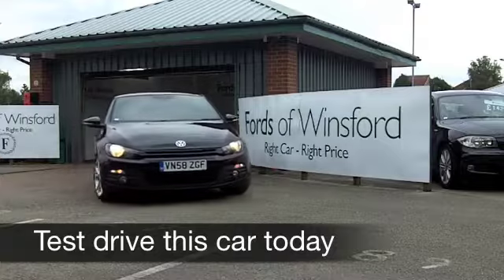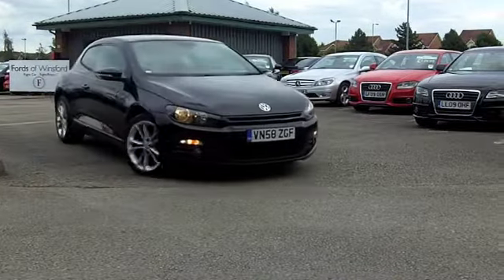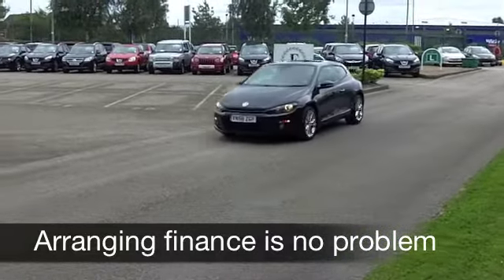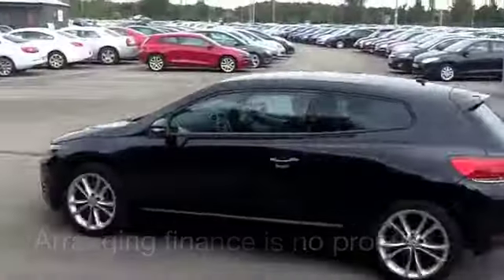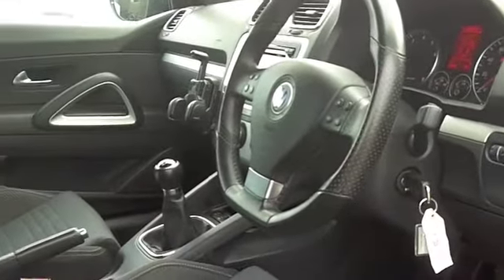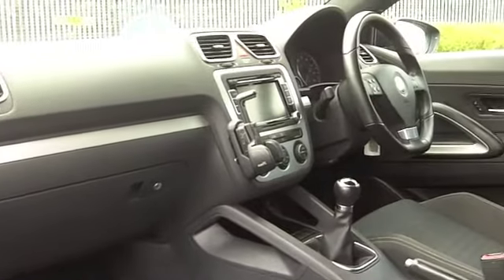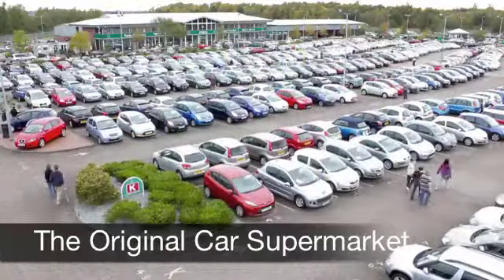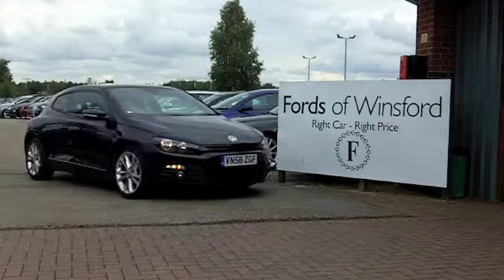VOLKSWAGEN SCIROCCO COUPE (2008) 2.0 TSI GT 3DR - VN58ZGF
DETAILS:
First registered: 30/12/2008
Current mileage: 28520
Registration: VN58ZGF
Colour: BLACK

FEATURES:
full service history, front electric windows, remote central locking, cloth interior, all round airbags, climate control, pas, abs, alloy wheels, metallic paint, cd, traction control, parcel shelf present, hand book present

This used car is for sale at Fords of Winsford Car Supermarket in Cheshire, UK